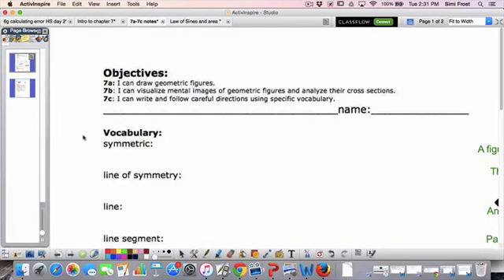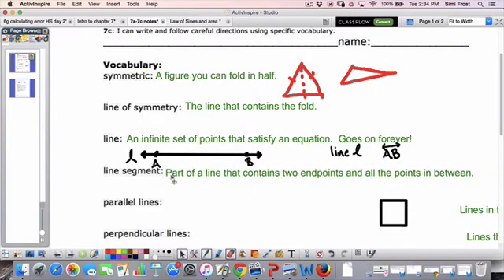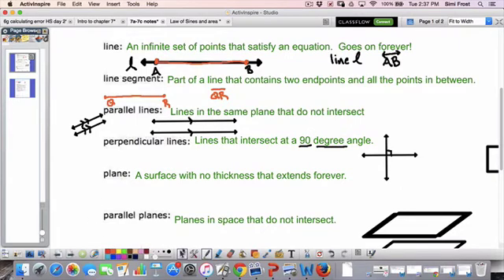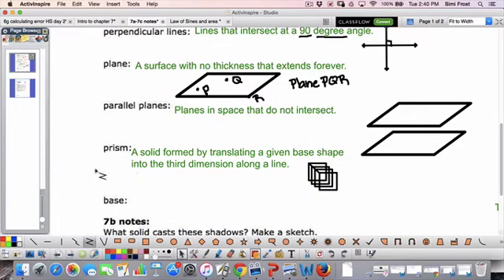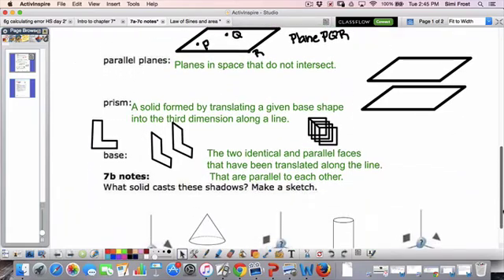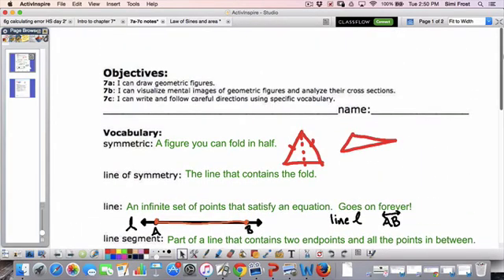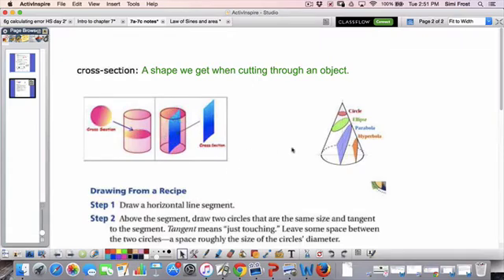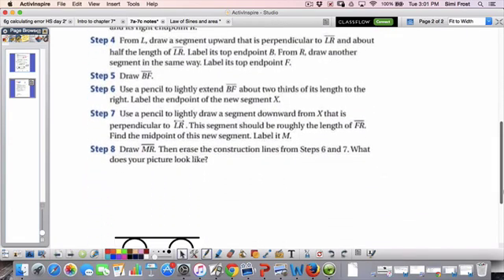7a -7c geometric figures